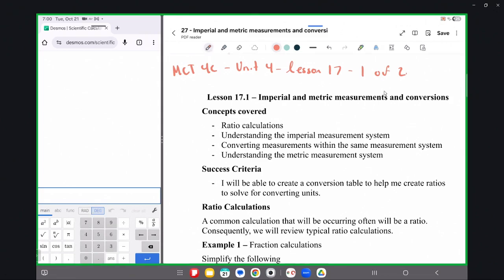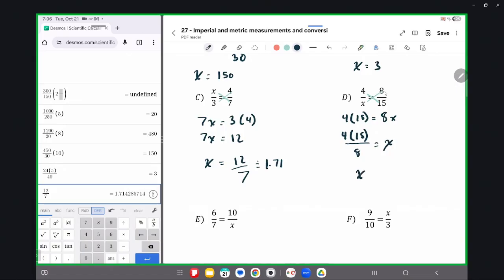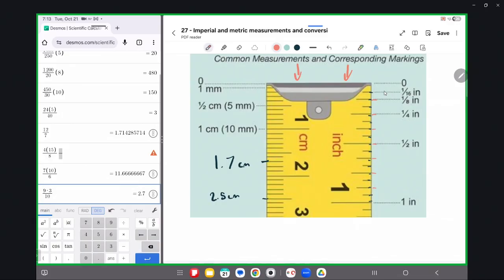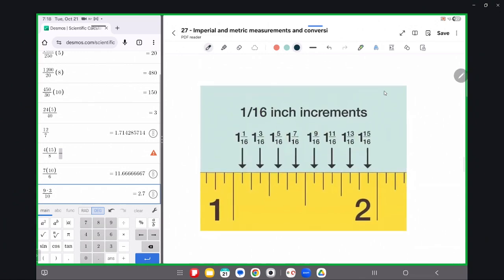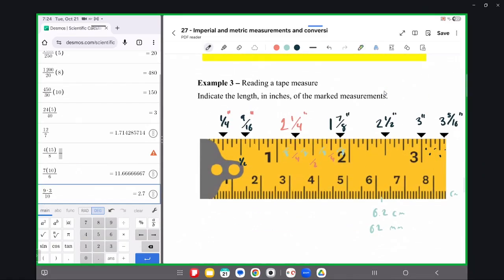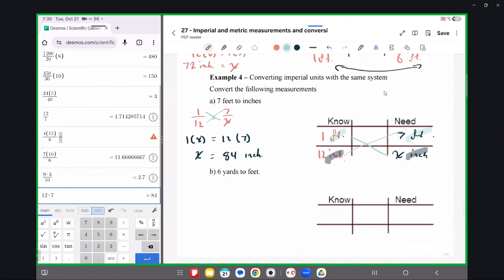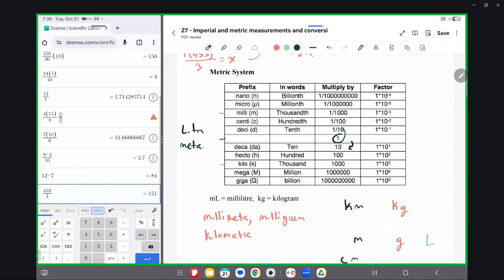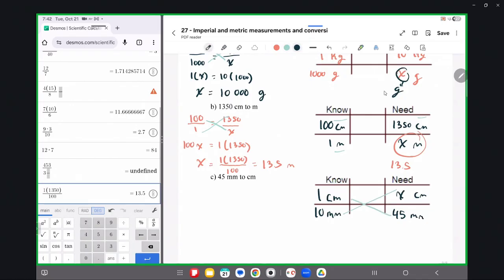MCT4C Class 27: Unit 4 - Lesson 17.1 KQ 1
Ratio calculations, understanding the imperial measurement system, converting measurements within the same measurement system, understanding the metric measurement system.